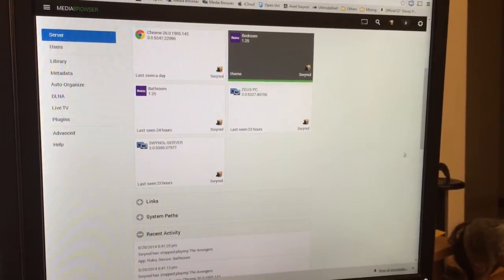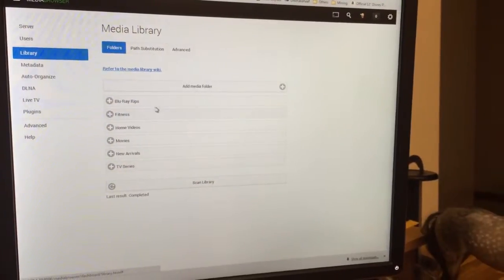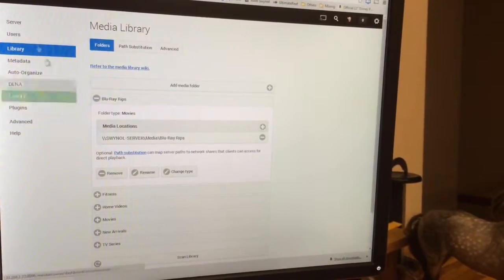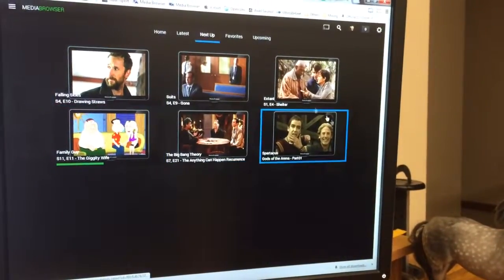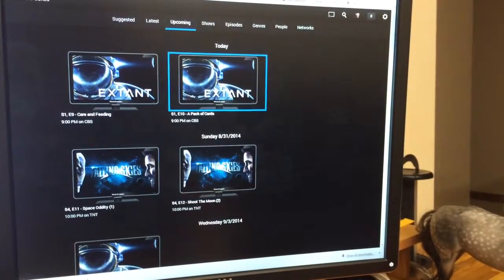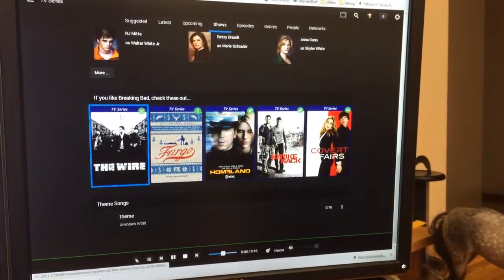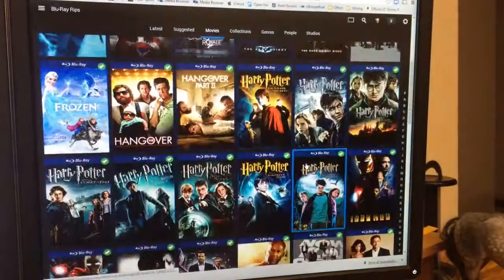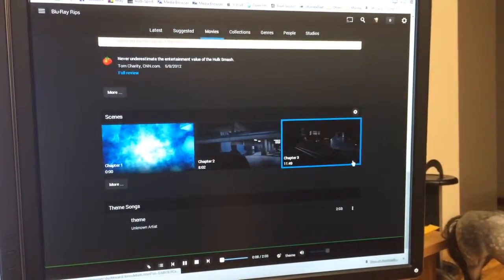Media Browser Server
A quick look at some of the features media browser server and web client has to offer.